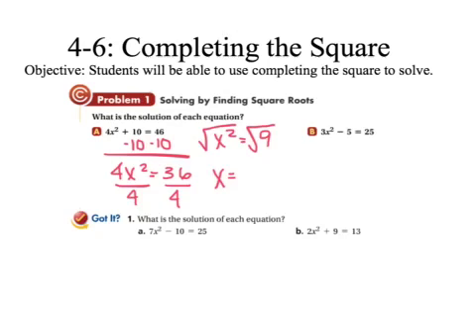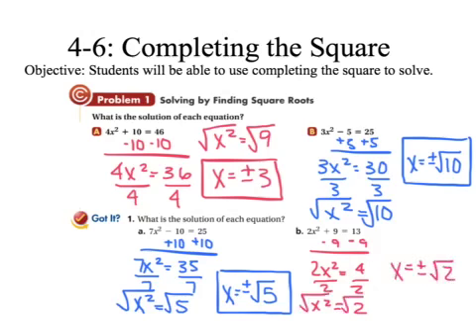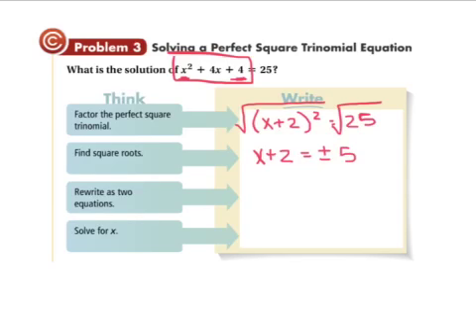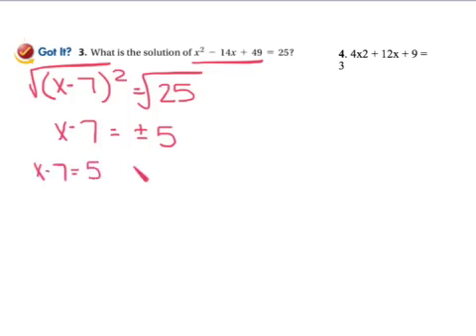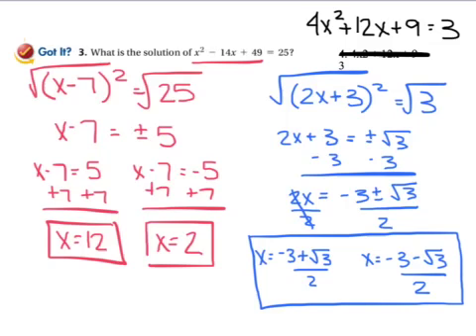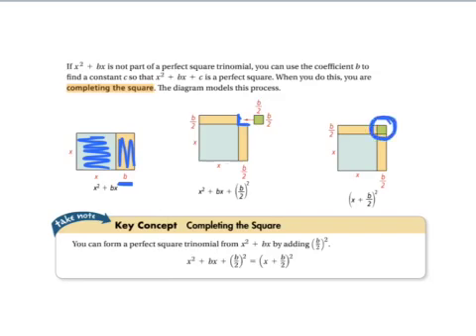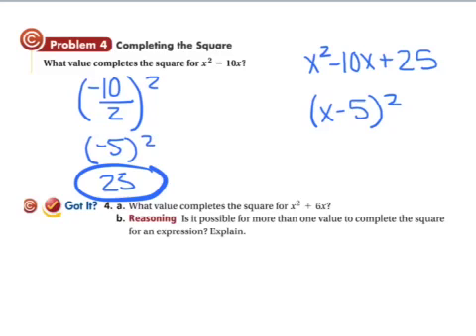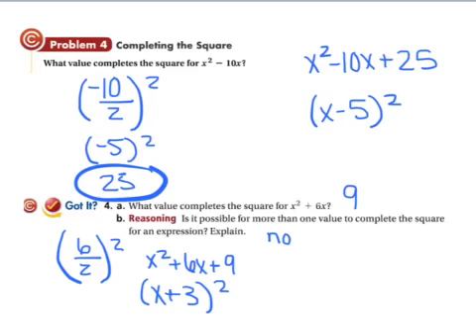Made with Explain Everything